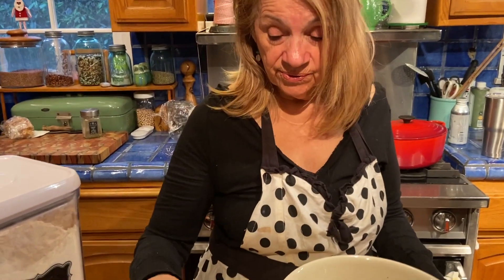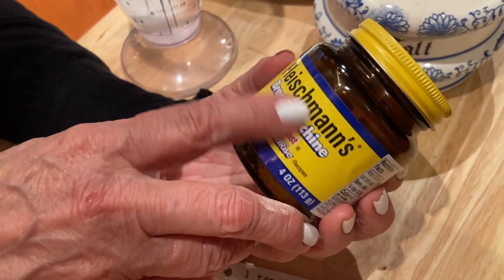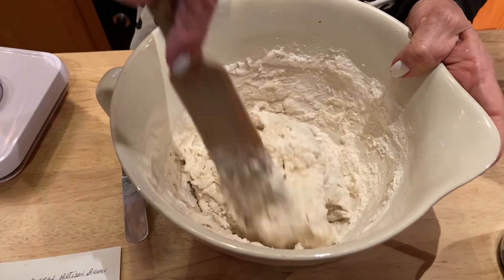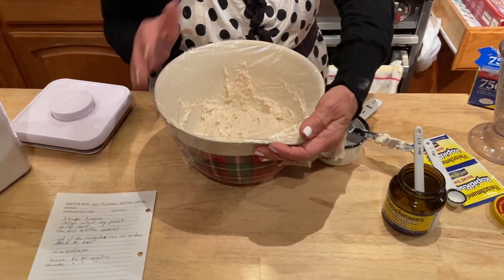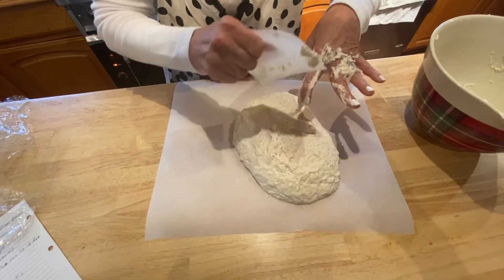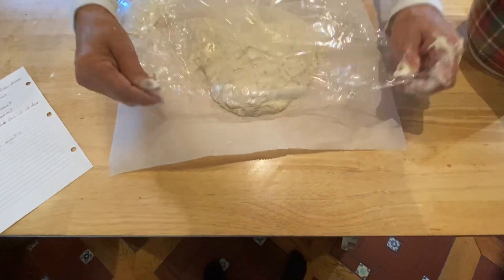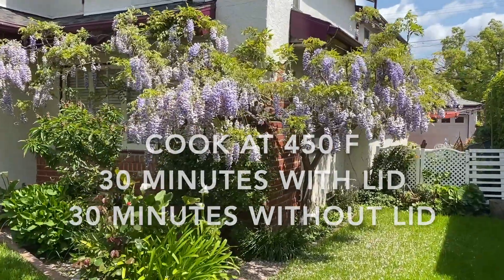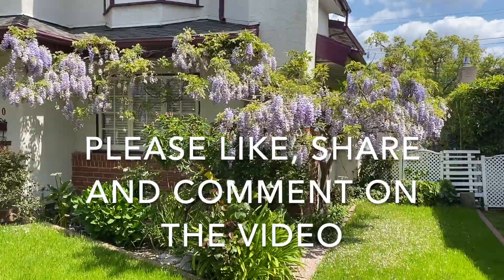Project of the Day - How to make No Knead Bread!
No Knead Bread :

Ingredients:

3 - Cups of Flour
1 1/2 Tsp - Instant Yeast
1 1/2 Cup - Warm Water
2 Tsp - Sea Salt